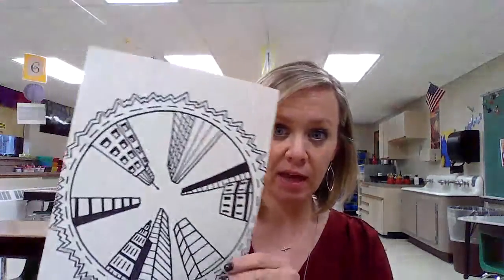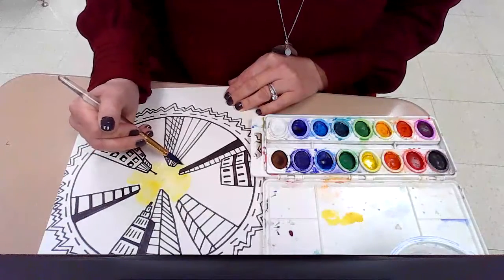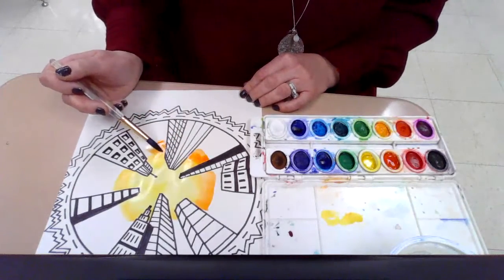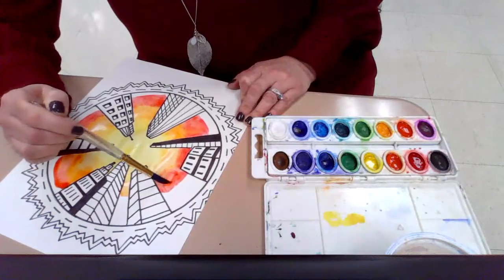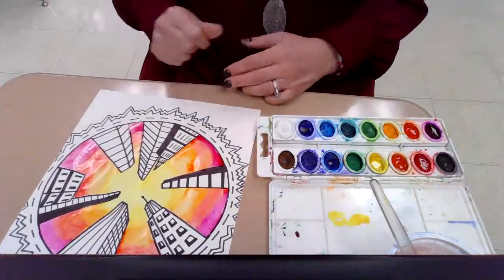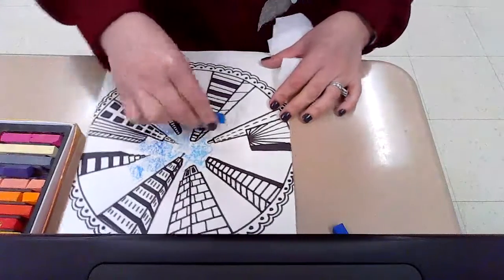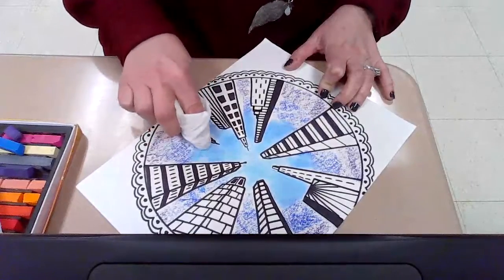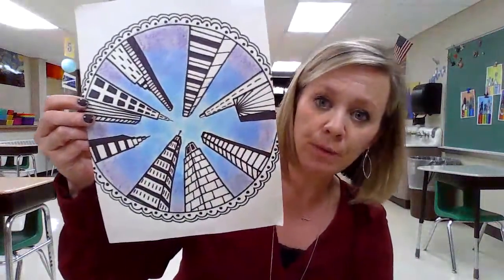Ground view buildings - Part Three - Adding Color